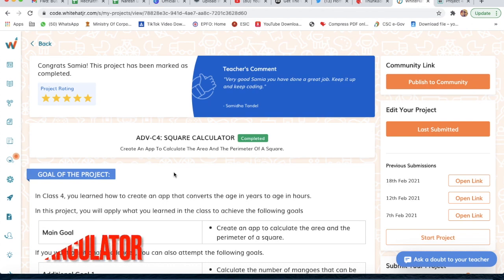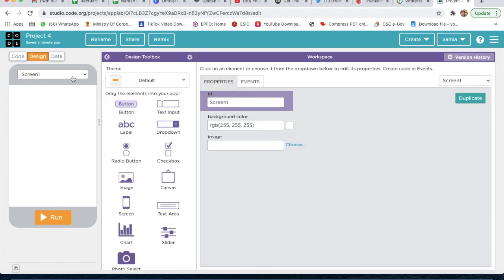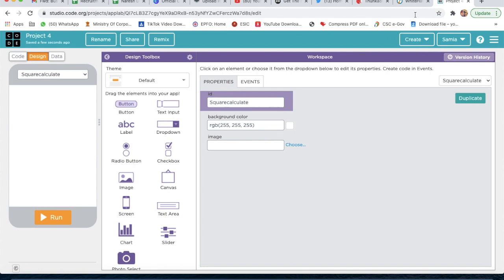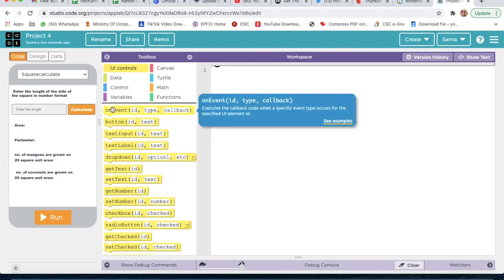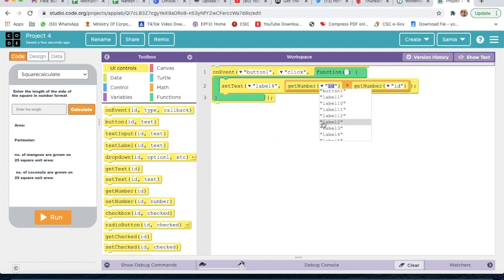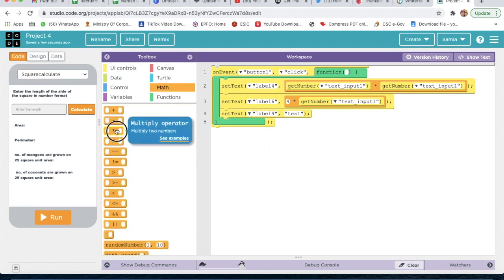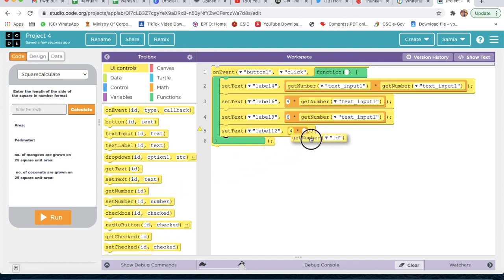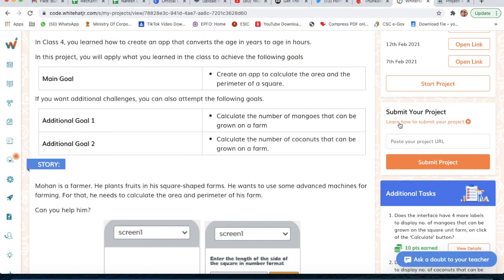🔴 WhiteHat Jr [Live 1:1 Online Coding Classes] How to Complete the Project ADV-C4 SQUARE CALCULATOR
Create An App To Calculate The Area And The Perimeter Of A Square.

In Class 4, you learned how to create an app that converts the age in years to age in hours.

In this project, you will apply what you learned in the class to achieve the following goals

Main Goal
If you want additional challenges, you can also attempt the following goals.

Calculate the number of mangoes that can be grown on a farm
Calculate the number of coconuts that can be grown on a farm.
STORY:
Mohan is a farmer. He plants fruits in his square-shaped farms. He wants to use some advanced machines for farming. For that, he needs to calculate the area and perimeter of his farm.
Design the following user interface for your app.
The text input area must be where a user enters the length of the side of the square farm.
Once the user enters the length and hits the Calculate button the app should display the area and perimeter in its respective labels
Here are the formulae for calculating the area and perimeter of a square
Area of a square = length of side X length of side
Perimeter of a square = 4 X length of side.
Click on "Run" once to check if the code is working.